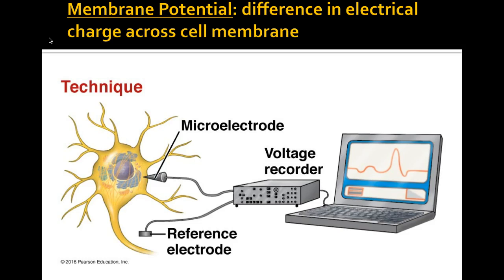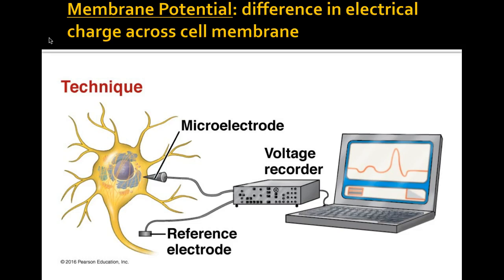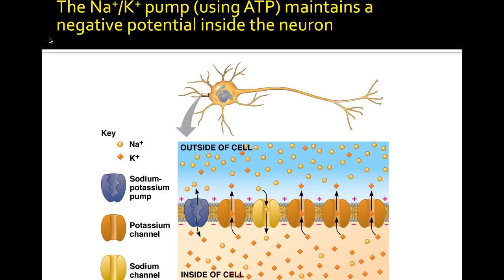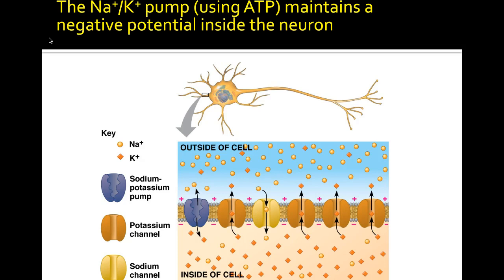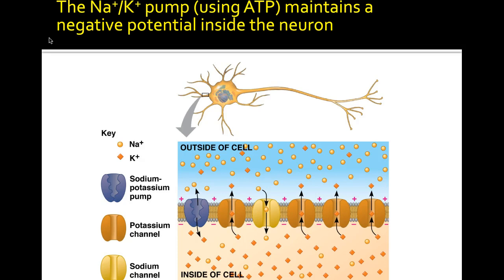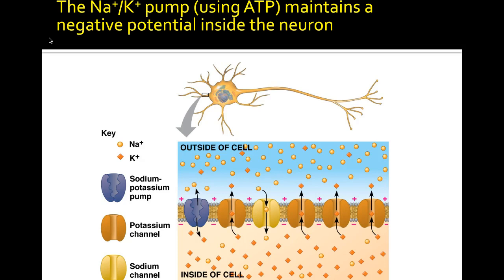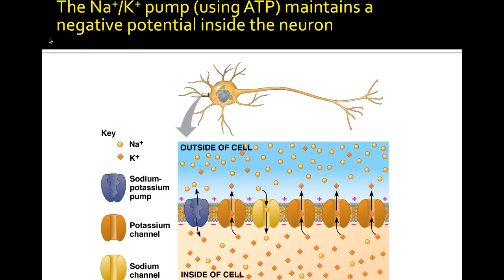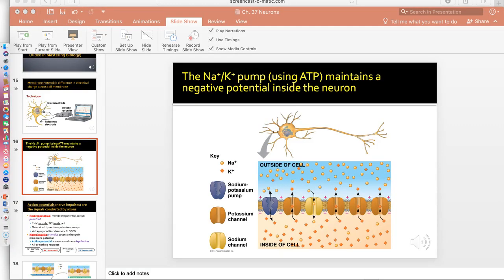37.2 Brief Membrane Potential